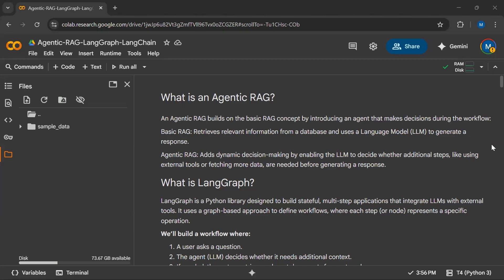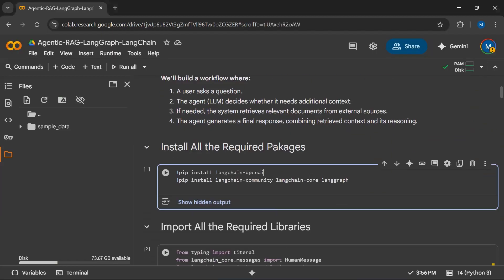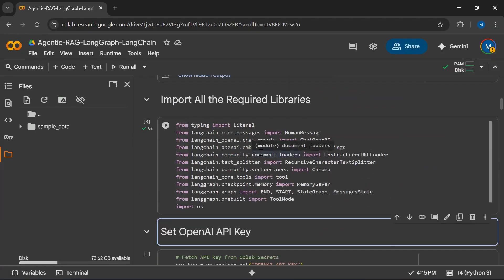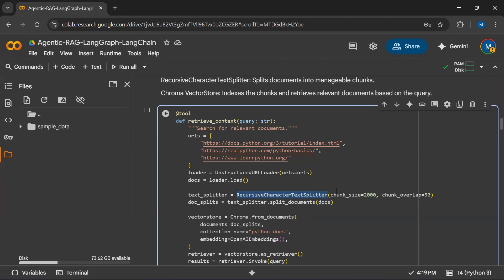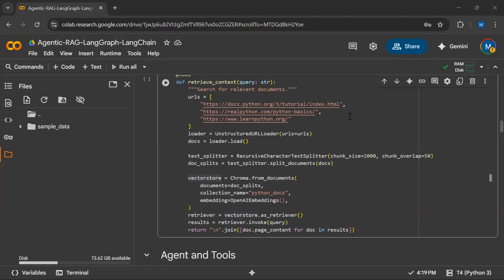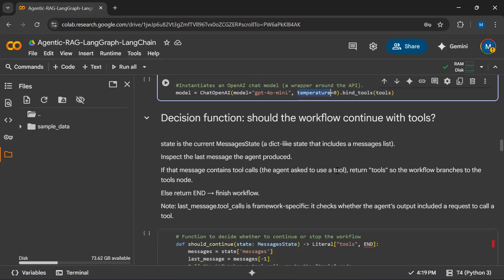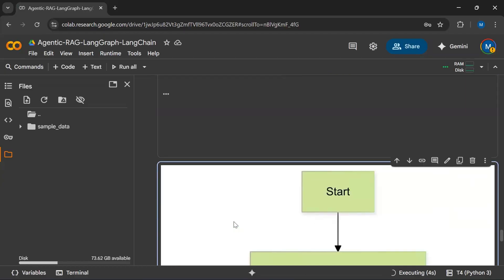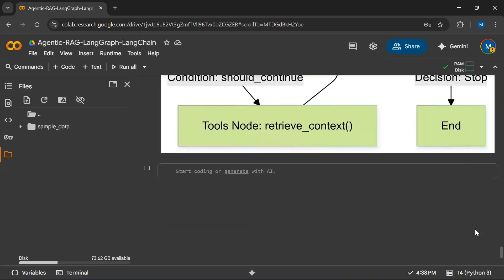Build an Agentic RAG with LangGraph | Step-by-Step Guide + Code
In this video tutorial, we will create an Agentic Retrieval Augmented Generation (RAG) system that retrieves the data from external sources and generates insightful response. An Agentic RAG is being build on the basic RAG concept by introducing an agent that makes decision during the workflow. Agentic RAG adds dynamic decision making by enabling the LLM to decide whether additional steps, like using external tools or fetching more data, are needed before generating a response.

Happy Coding!